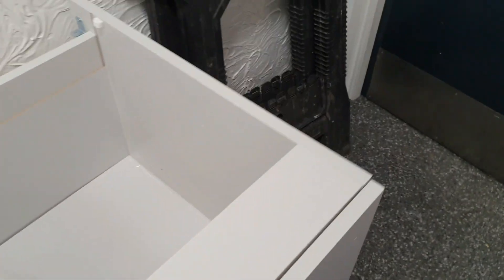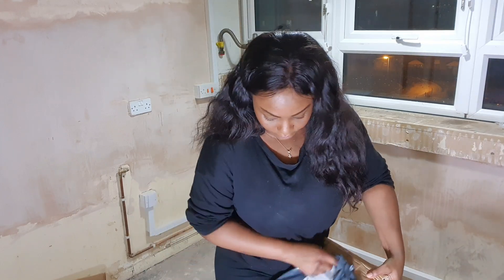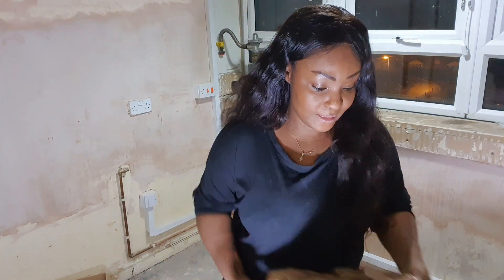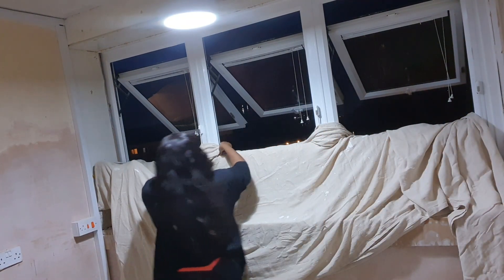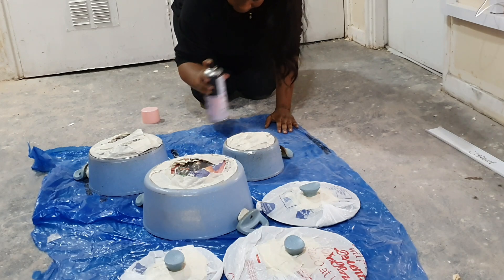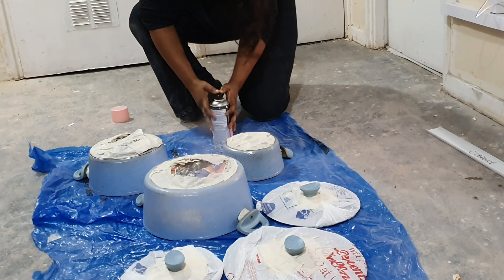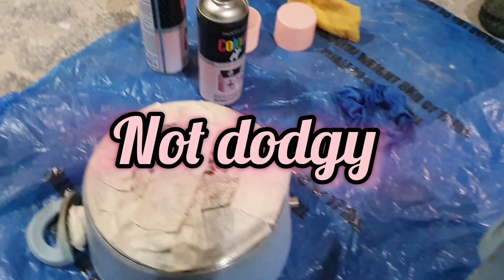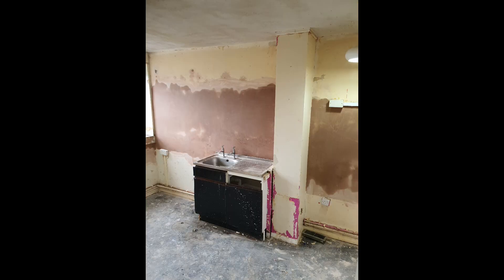My New kitchen has arrived 🙌🏽🙏🏽| New Kitchen Remodelling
New kitchen remodelling.